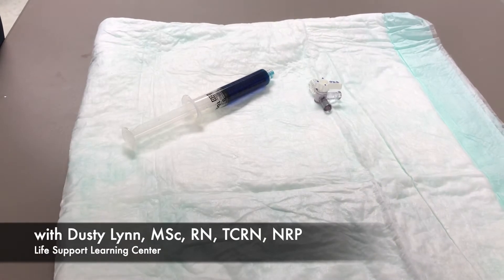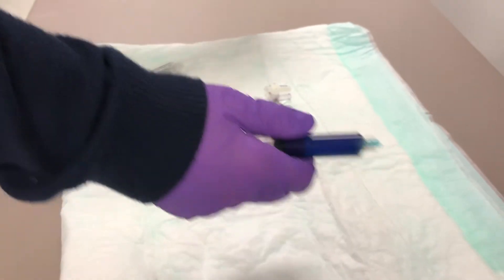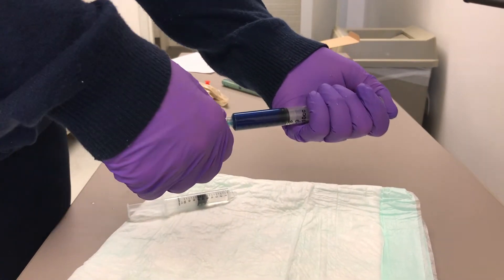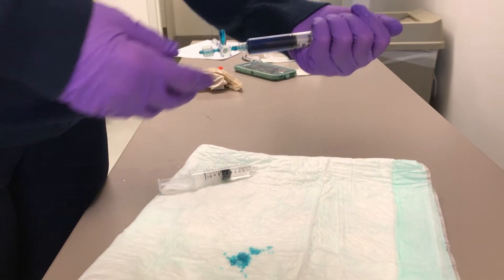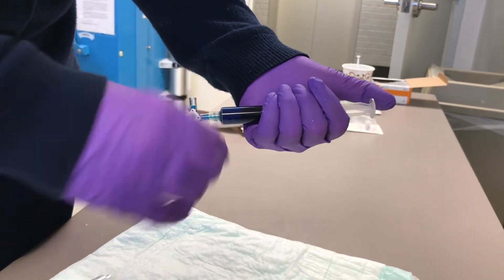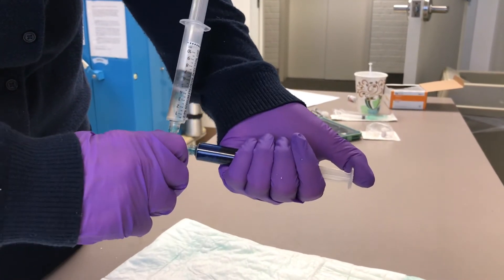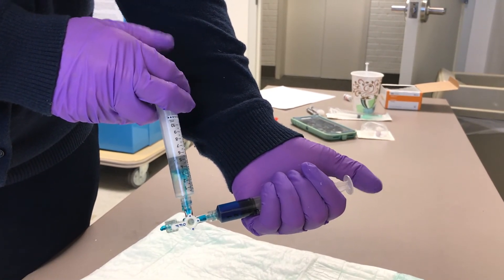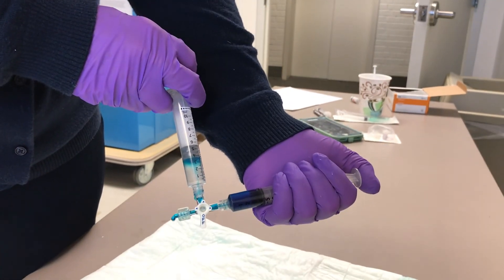Priming and Using a Three-Way Stopcock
Dusty Lynn, MSc, RN, EMT-P, our Pediatric Emergency Educator, goes over the nuances of utilizing a three-way stopcock so as to create an airless system to administer medications quickly and effectively.